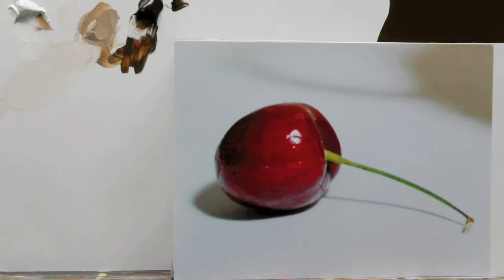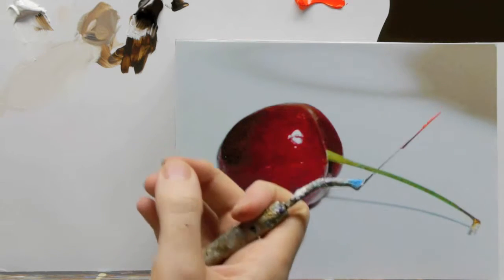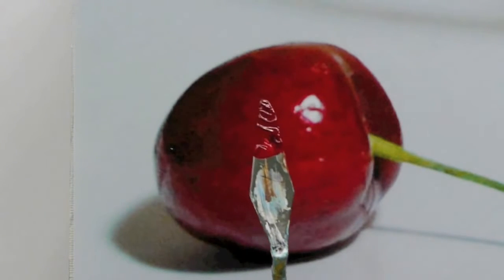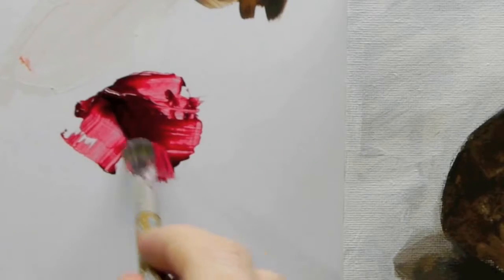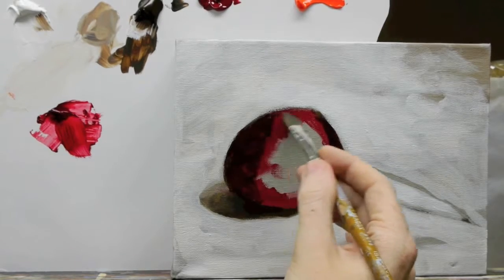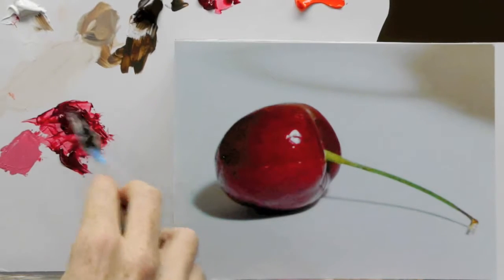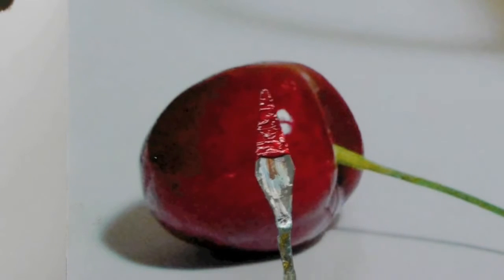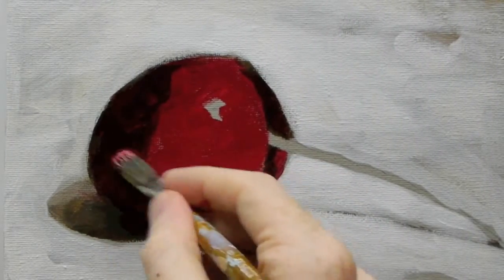Apple 3D painting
Apple trees are large if grown from seed. Generally apple cultivars are propagated by grafting onto rootstocks, which control the size of the resulting tree. There are more than 7,500 known cultivars of apples, resulting in a range of desired characteristics. Different cultivars are bred for various tastes and uses, including cooking, eating raw and cider production. Trees and fruit are prone to a number of fungal, bacterial and pest problems, which can be controlled by a number of organic and non-organic means. In 2010, the fruit's genome was sequenced as part of research on disease control and selective breeding in apple production.

Painting is the practice of applying paint, pigment, color or other medium to a solid surface (support base). The medium is commonly applied to the base with a brush, but other implements, such as knives, sponges, and airbrushes, can be used.